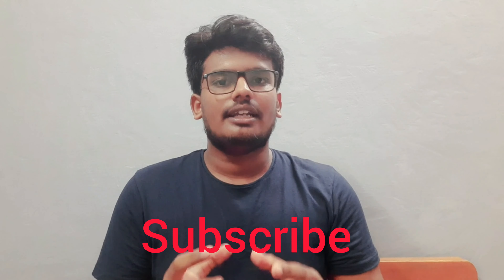Companies that leveraged AR/VR | NxtWave CCBP 4.01 NxtWaveStudent | CCBP Academy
In this video, we'll explore the future of AR, VR, and MR in amazing companies that have used them to drive growth, enhance customer experiences, and revolutionize their industries

NxtWave is worth checking out if you're passionate about building a career in tech: